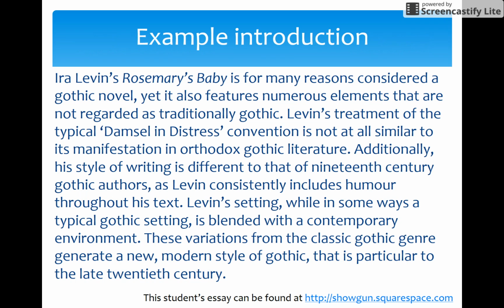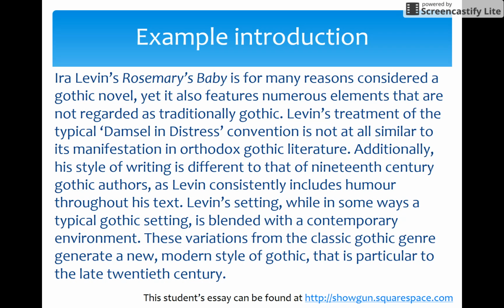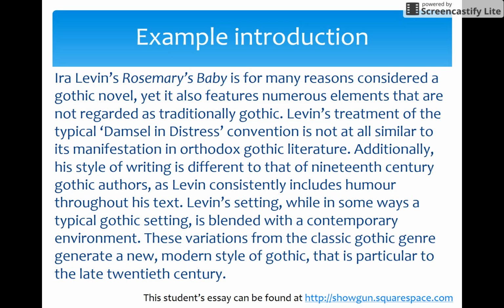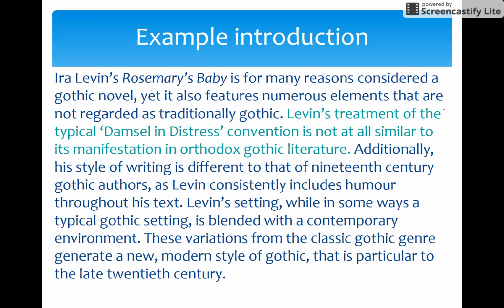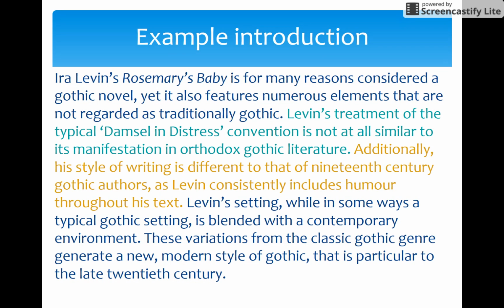Introductions Jan 16, 2018 2:31 PM